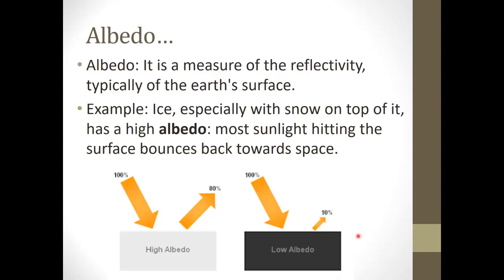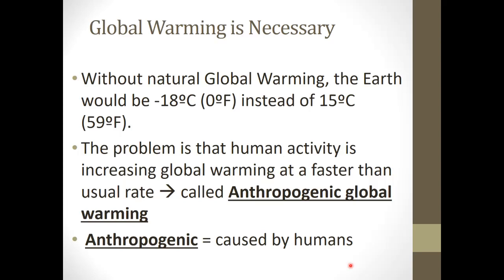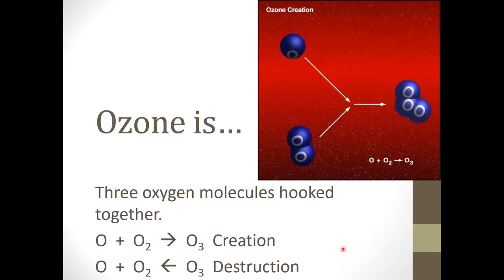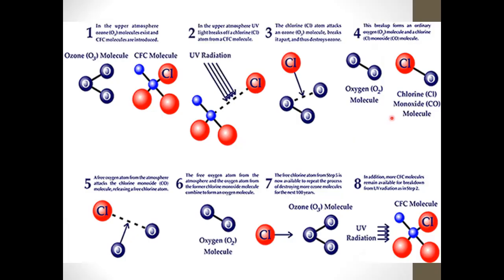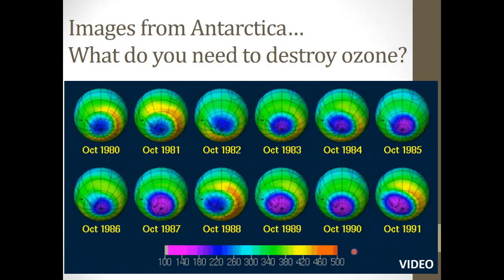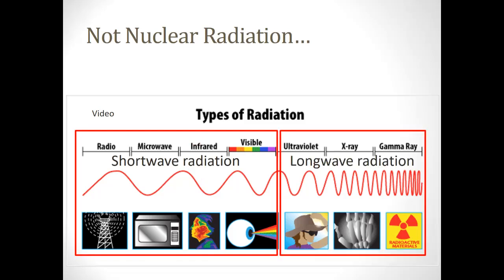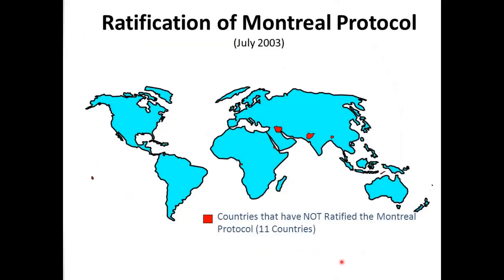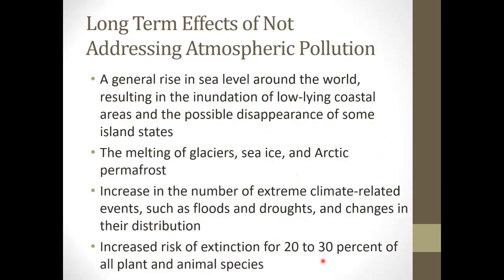Ozone, Greenhouse Effect, Air Pollution Laws